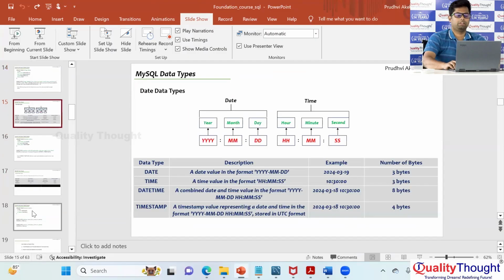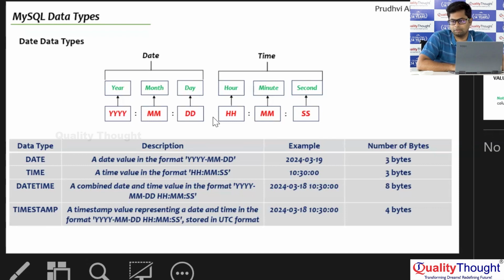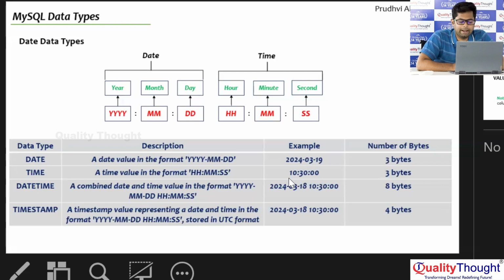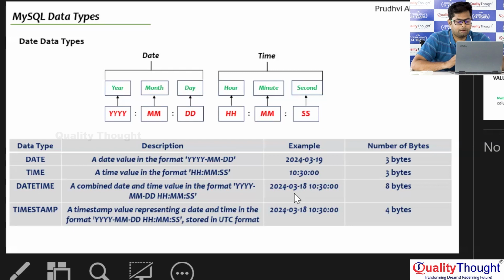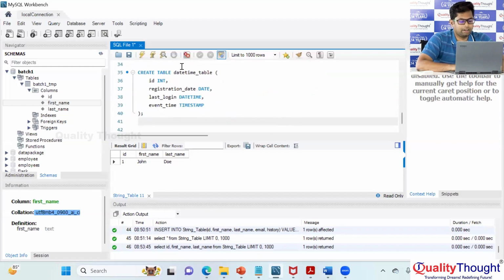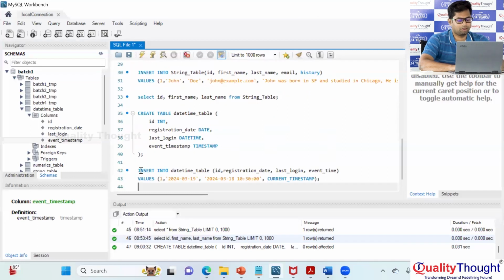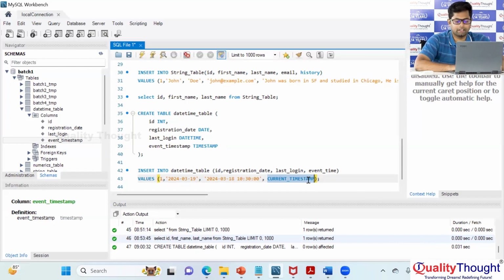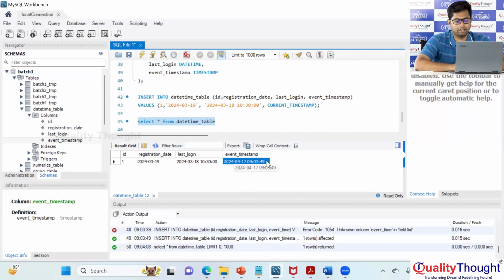SQL DATE Data Types | A Beginner's Guide for 2024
Welcome to our beginner's guide for 2024 on SQL DATE Data Types! In this video, we will walk you through everything you need to know about working with dates in SQL. From understanding the different data types for storing dates, to formatting and manipulating dates in your SQL queries, this video has got you covered. Whether you're new to SQL or just looking to refresh your knowledge, this tutorial is perfect for anyone looking to master date functions in SQL. Join us as we dive into the world of SQL DATE Data Types and become a pro in no time!